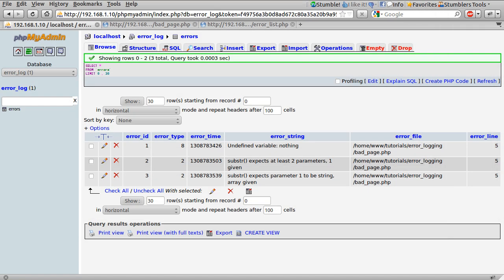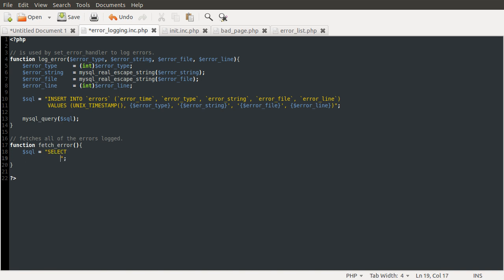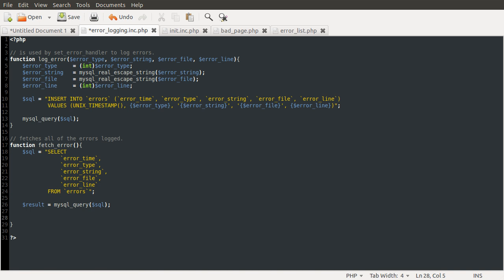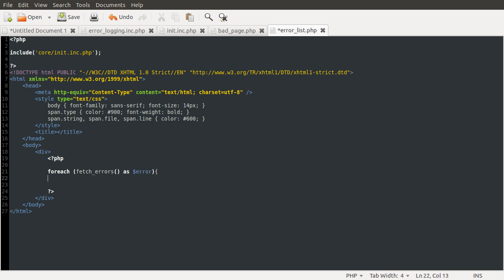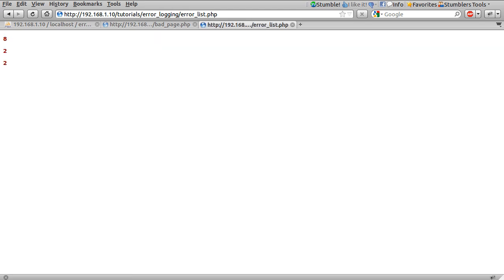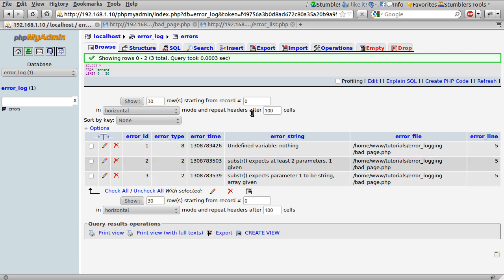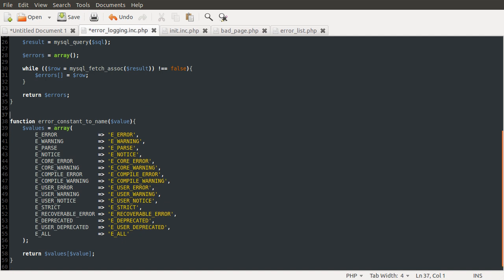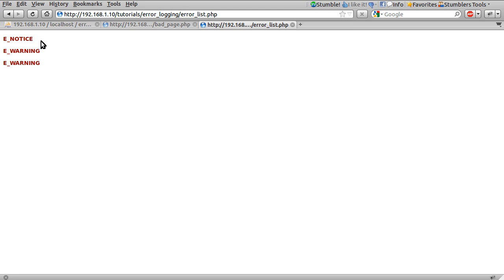PHP Tutorial: Error Logging [part 03]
In this part I show you how to create the admin page that lists the errors that have happened.